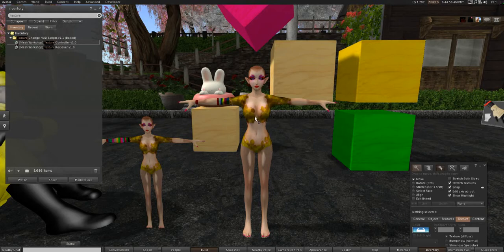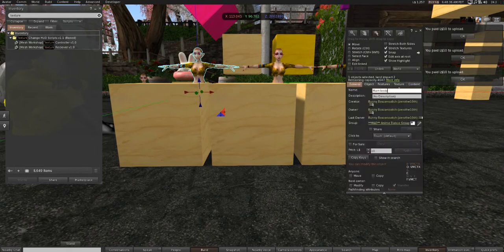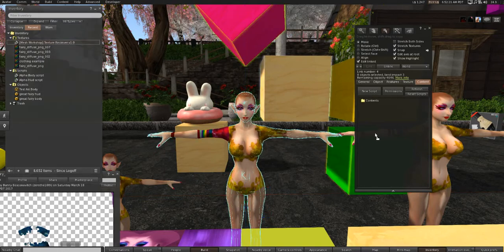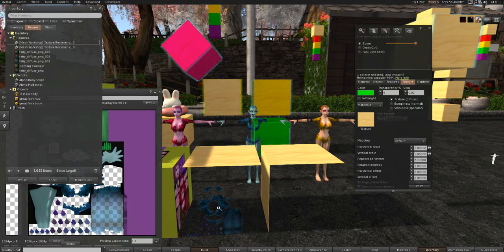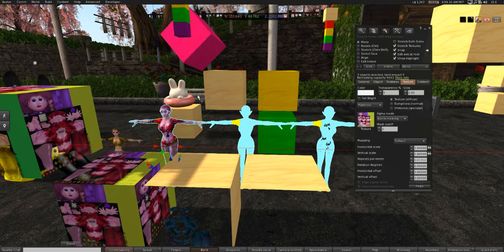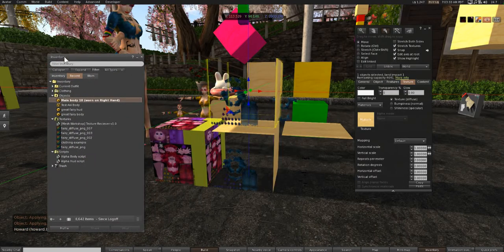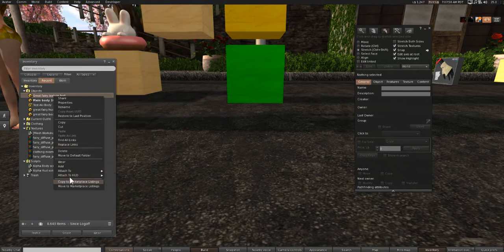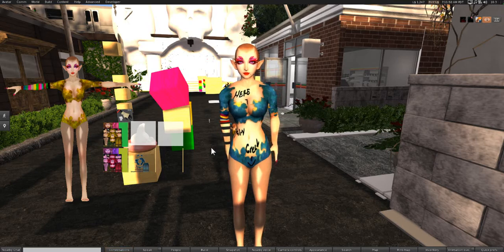Back to basics: Mesh Avatar Creation- [Scripting the HUDs] Final: Scripting the applier hud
Programs:
Blender 2.7.2

Avastar 1.7.1:(You can download the copy i use here to

try, or you can buy it and support the creator or don;t I

dont care either way )

L3j5dkGHaEcyaCPmSBNLThzOl2vaNzQp8GAfIS0P-0I

PcUCzts8vSye48pj0YLgrufrcOOwOj_tpZj3N0d_IXk

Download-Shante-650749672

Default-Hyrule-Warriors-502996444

Please don't ask me about how to rig heads.. I have no

clue. I tried asking around and looking for help when it

came to scripting and getting non bento heads to work

but everyone was tight lipped about the whole thing.
The only thing one guy told me was this
Which is pratically latin to me
so if you can solve the riddle maybe you can make a

video and show us all how it's done.
Non bento head clue
 All I'll say is, since I still WANNA HELP... The eye-states

thing is more important than the blinking. You keep

track of what state the eye currently is, set a timer to run

every so often to start the blink. The blink then copies

the eye state to its own thing, then overrides the timer to

be super-short and just bounces the number down and

back up, until the eye is as open as it was originally.